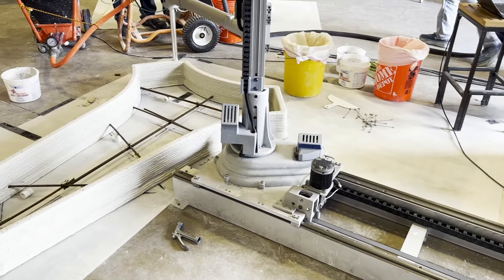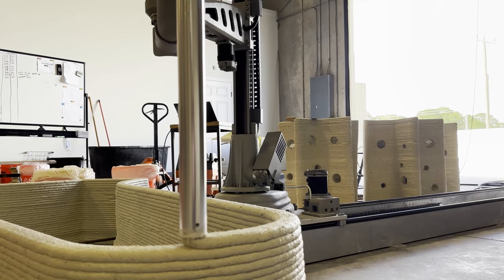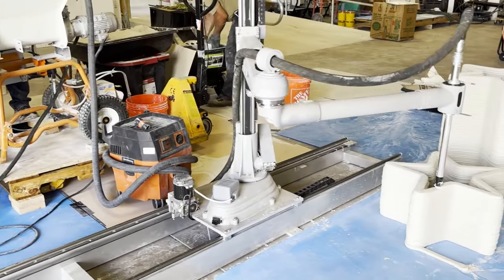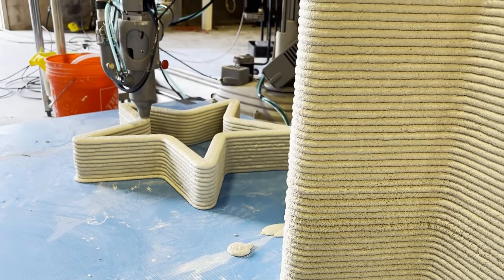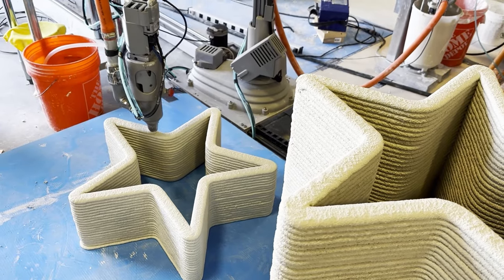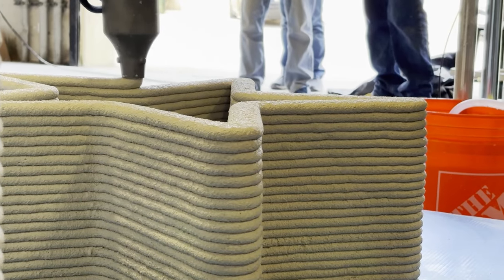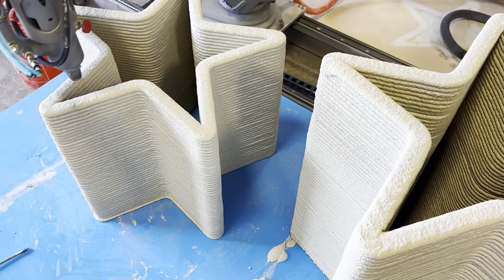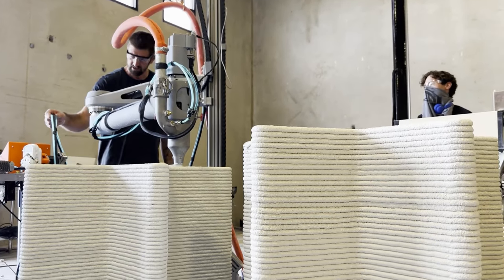3D Printing an Artificial Reef with our Scara Elite Roadrunner!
Join us in our new workshop as we print a series of cement starfish for an upcoming reef restoration project!

In this video, we are printing thirty-five cement stars using our Scara Elite Roadrunner and Mixcell System with Sika cement material. These vessels will be used in the restoration of South Florida's reefs!

We're social!